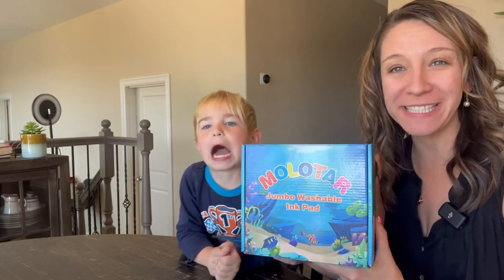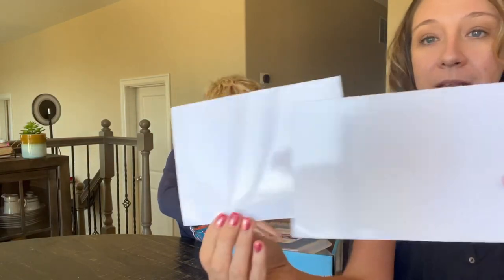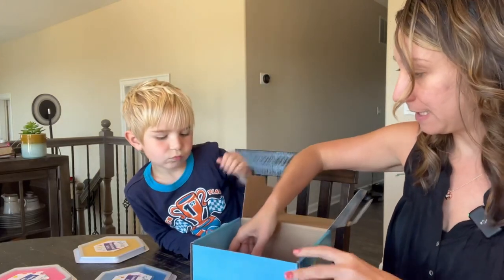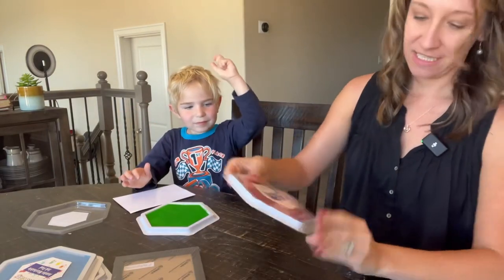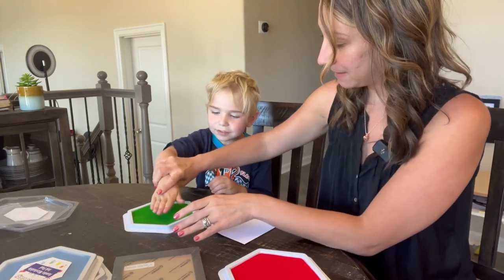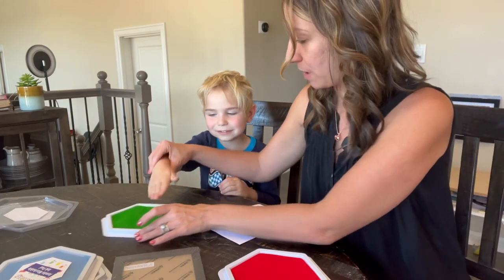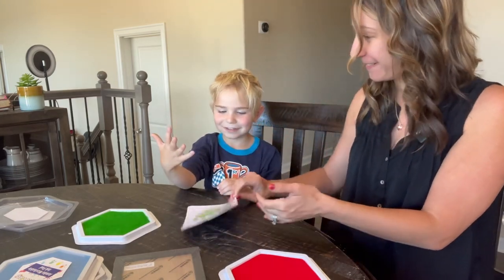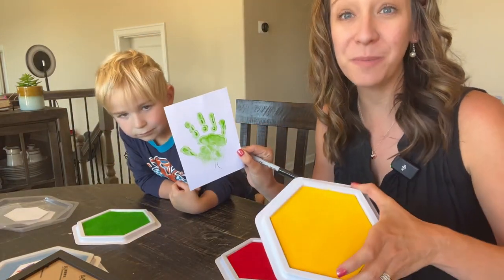Large ink pads for art- review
amazon aff link

Craft Large Ink Pad Stamps Partner DIY Color,8 Colors Hexagon Rainbow Finger Ink pad for Kids
8 ViIbrant colors: Yellow, Orange, Green,Red,Sky blue,Pink, Purple, , Blue, Each size: 7" x 7.6"
Ink pad applicable to fabric, wood, paper, scrapbooking card-making, posters, notepads, journals, . These are excellent for many different kinds of projects. After the ink is dry on paper, it is waterproof .
An exquisite photo frame: print palm on the paper, put the paper into the frame and record your child's childhood
Include 8 colors: Various colors can let children use their imagination, creating a great finger painting. Children can use it for other kind of craft as well. Use them imagination.
Safe AND Easy to clean - Made from a safe and Eco-friendly sponge and ink that are non-toxic so your child can play safely. You can wash your hands with soap and water. It can be easily cleaned from hands, face and arms without any residue
(Amazon)